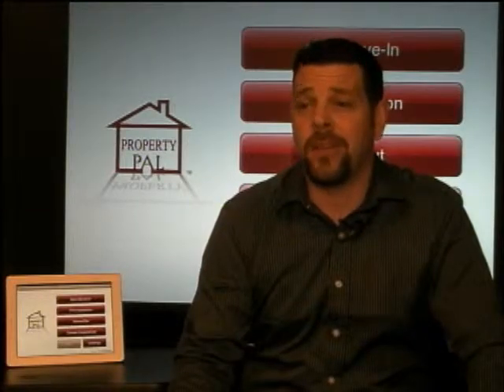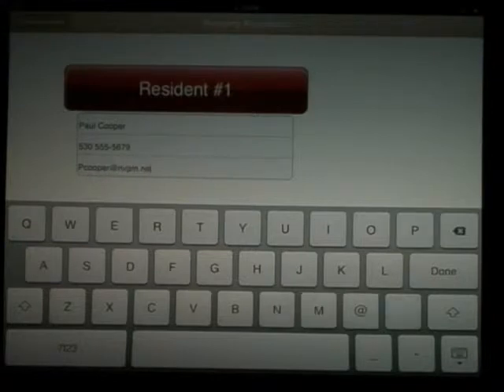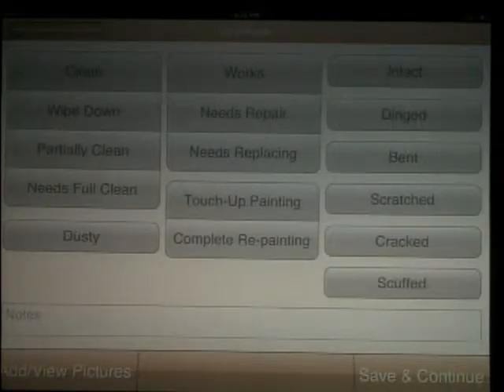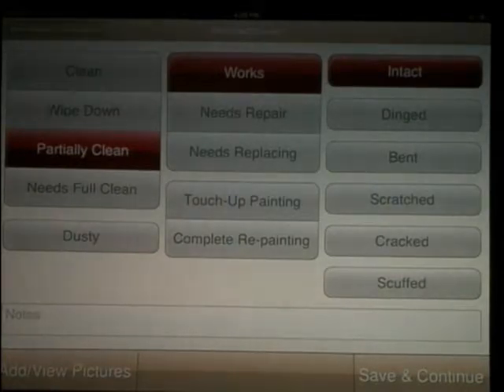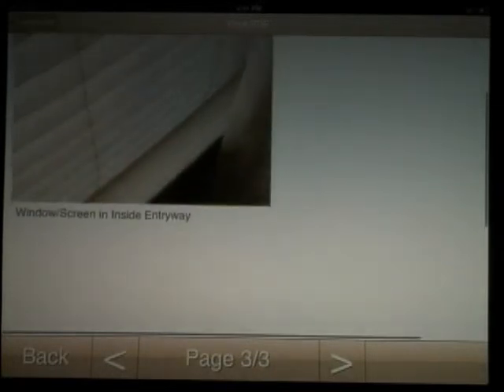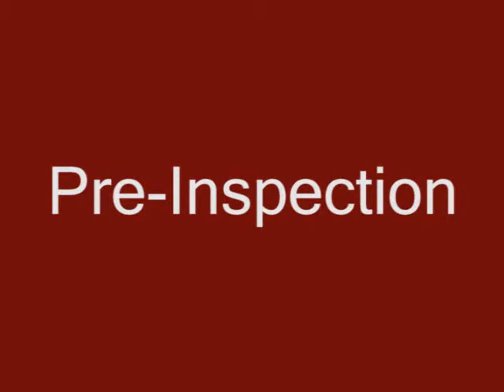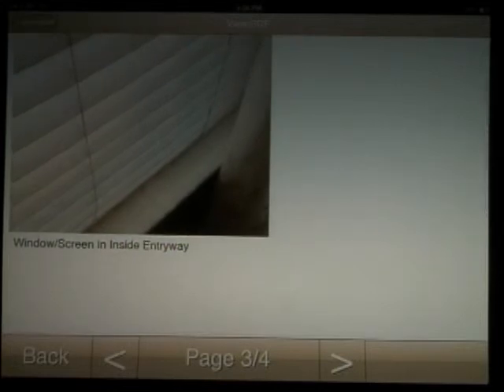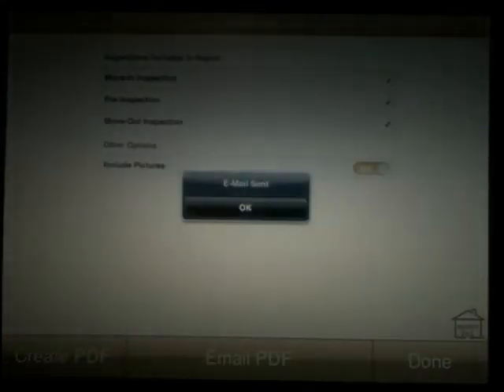Step by Step Tutorial for Property Pal App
Need help using your new Property Pal App? We created this video to help you navigate your way through the app. We take you through personalizing your settings, doing a move-in, pre-inspection and move-out.